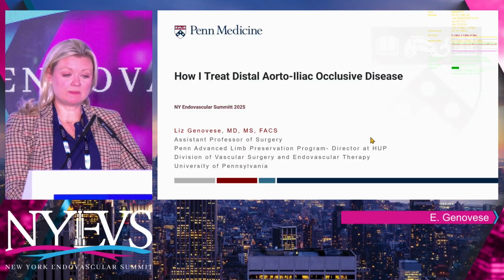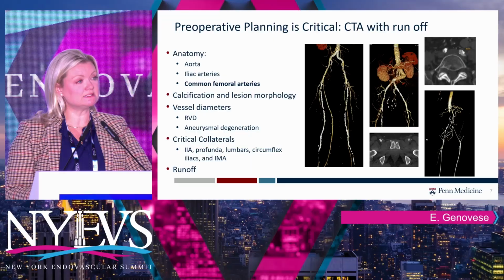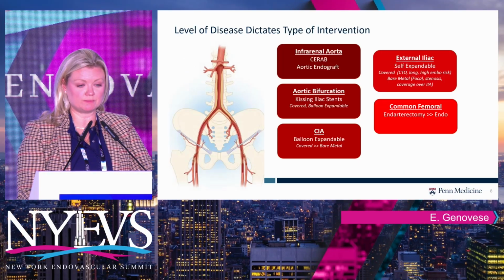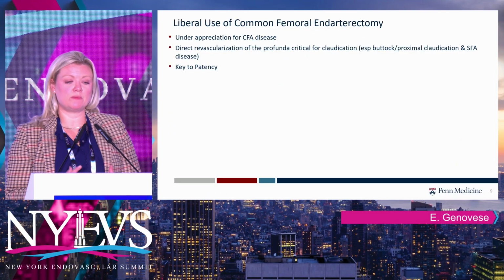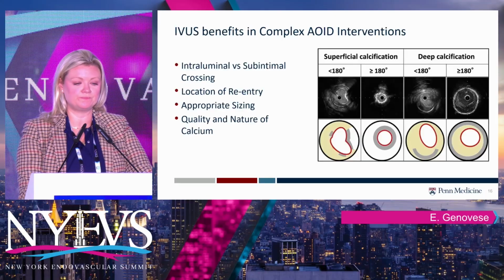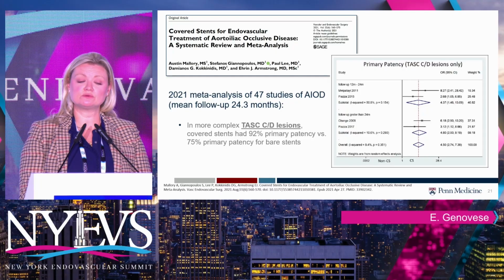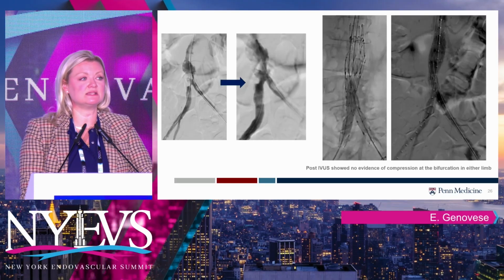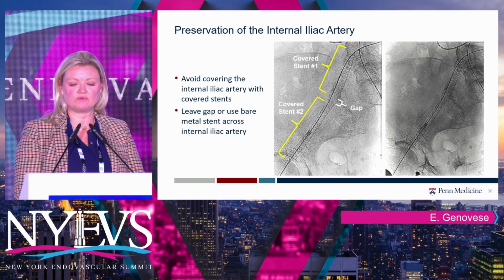How I Treat the Distal Aorto-Iliac Disease - Dr. Elizabeth Genovese